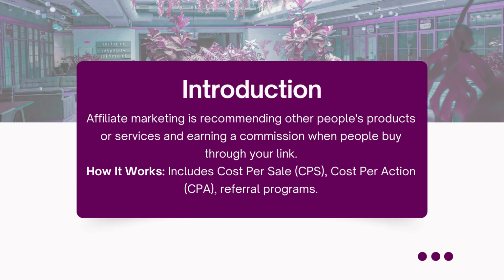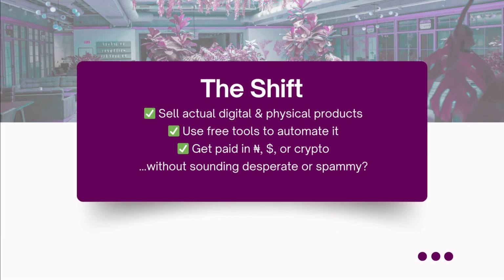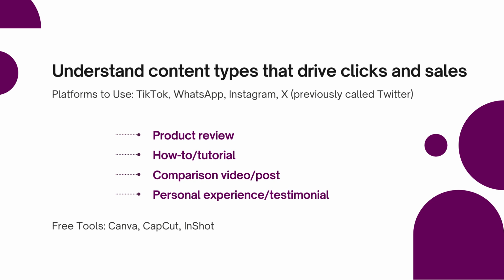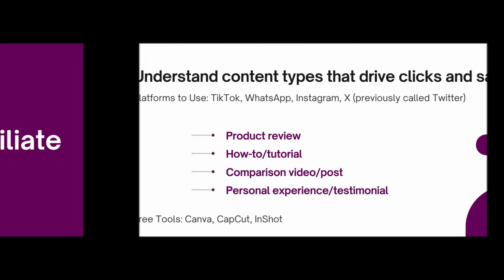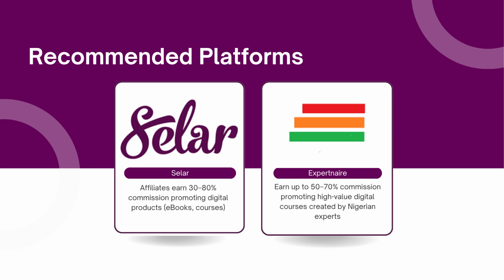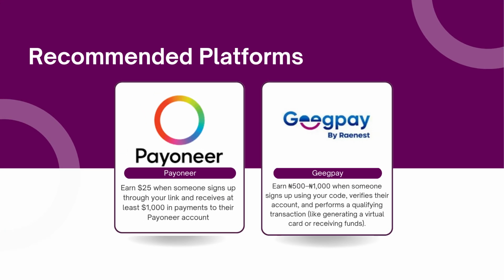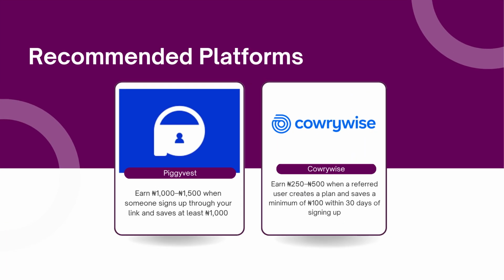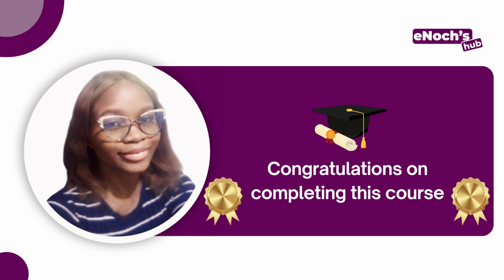How to win at affiliate marketing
Description:
Looking for the best way to make money online in Nigeria in 2025?  This video breaks down a step-by-step guide to affiliate marketing in Nigeria, no hype, no scams, just practical strategies that work.

Affiliate marketing is one of the easiest ways to start an online business in Nigeria even with zero capital. In this tutorial, you’ll learn everything you need to know to start earning, from choosing products to promoting them and getting paid directly.

Here’s what you’ll discover:
•⁠  ⁠What affiliate marketing in Nigeria is and how it really works
•⁠  ⁠The best affiliate programs in Nigeria and international programs that pay Nigerians
•⁠  ⁠How to promote affiliate products using free platforms like WhatsApp, Instagram, TikTok, and YouTube
•⁠  ⁠Mistakes Nigerians make in affiliate marketing and how to avoid them
•⁠  ⁠Practical tips to earn passive income in Nigeria with affiliate marketing
•⁠  ⁠How to build a real, sustainable online business in Nigeria

This guide is perfect for beginners, students, freelancers, or anyone who wants to learn how to make money online in Nigeria through affiliate marketing.